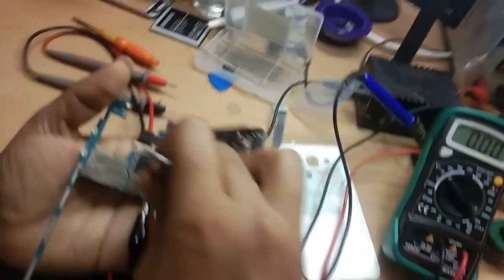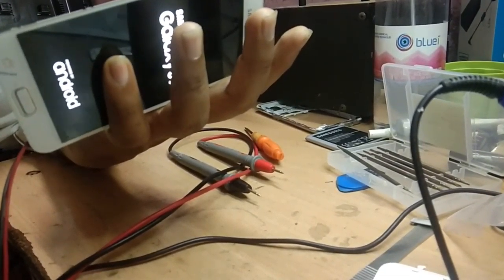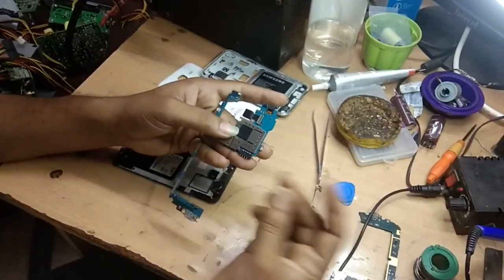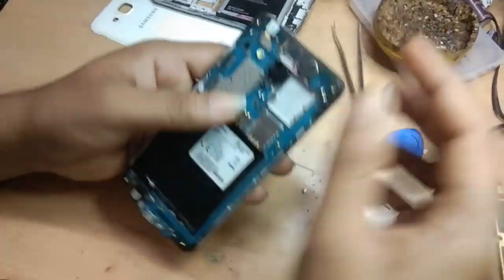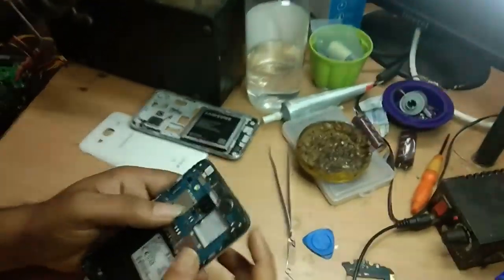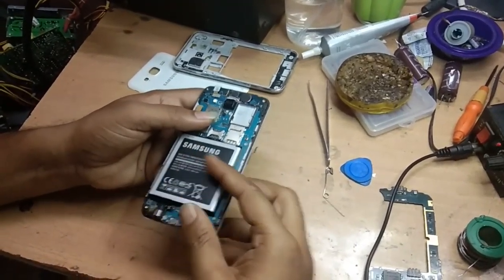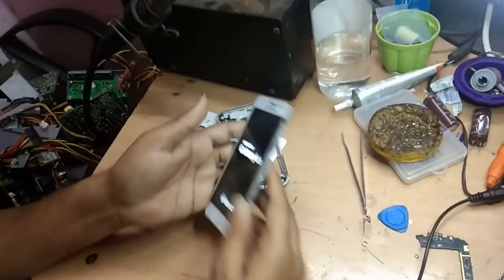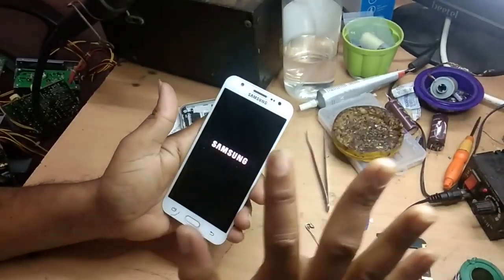BEST CHIP LEVEL TRAINING